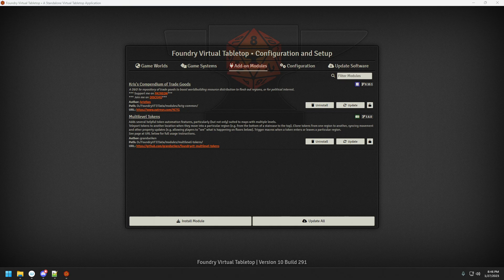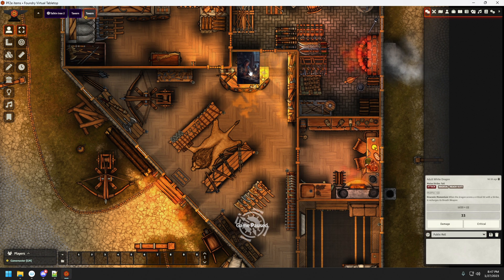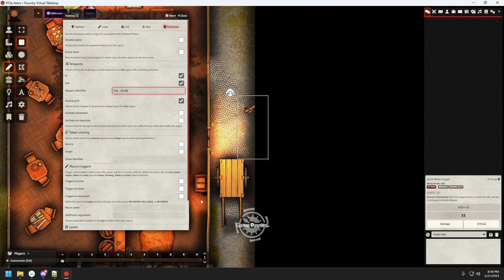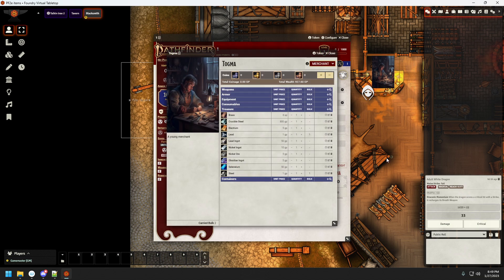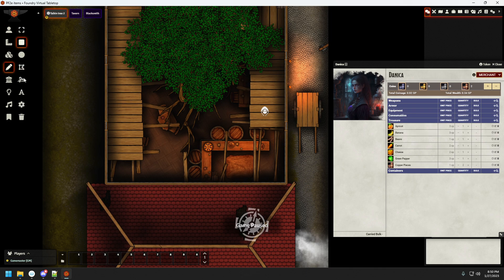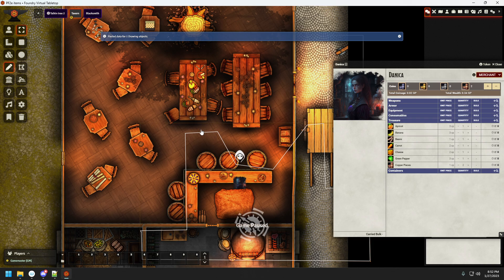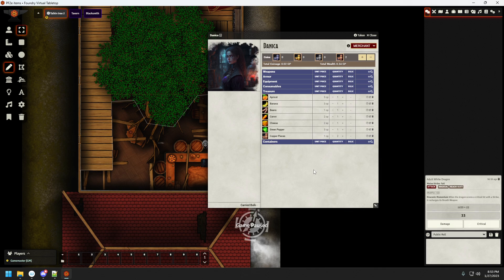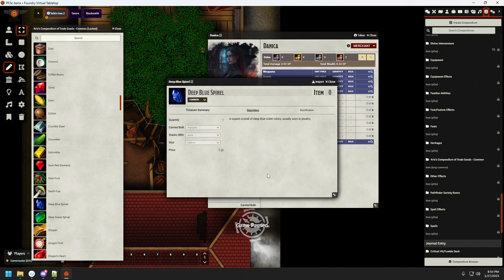Making Movement Seamless Between Scenes for PCs - Foundry VTT v10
Hello adventurers,

This time I am going to teach you the steps on how to use FoundryVTT's Multilevel Tokens module, and a small description of Kris's Compendium of Trade Goods module.

The guide is quick, if you have familiarity with the previous versions, this tutorial is moot, simply go and install it and that's that.

Below are the maps used in the video but be advised they are not optimized, convert them to JPG or similar.

Intro 0:00
Explanation 1:00
Setting up Scene transitions 1:38
Second Scene transition setup 2:53
Setting up Visibility 04:30
KCTG Module explanation 08:18